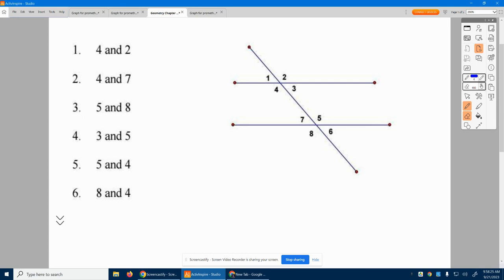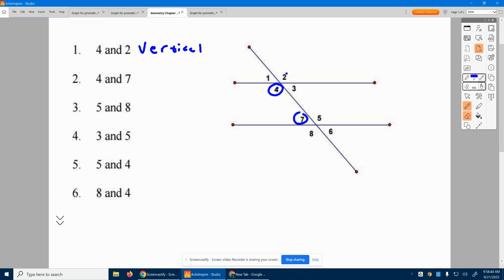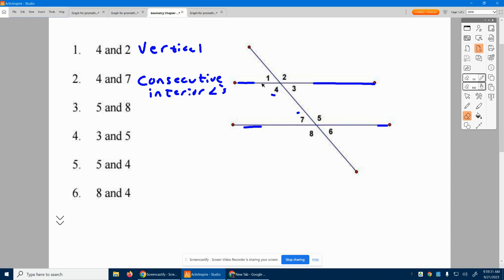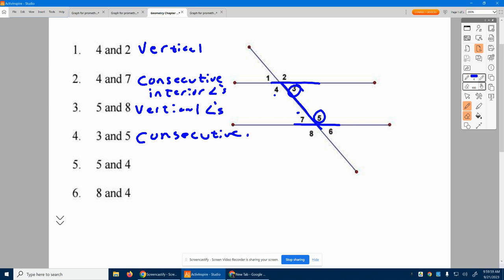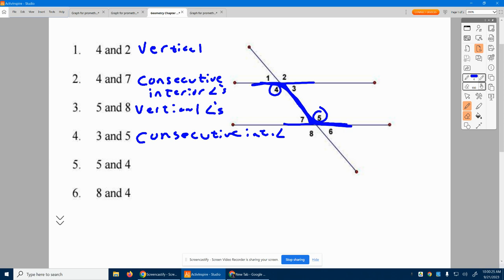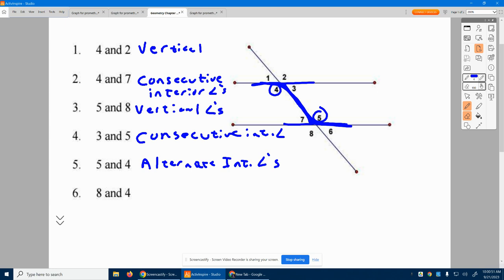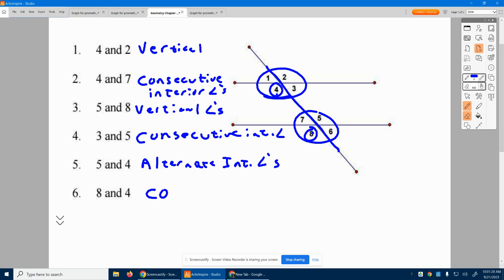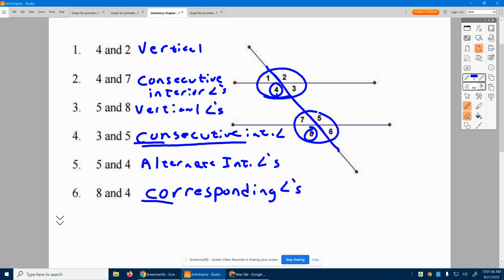Geometry Chapter 3 PT3 #1-6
Naming Vertical angles, consecutive interior angles, alternate interior angles, corresponding angles